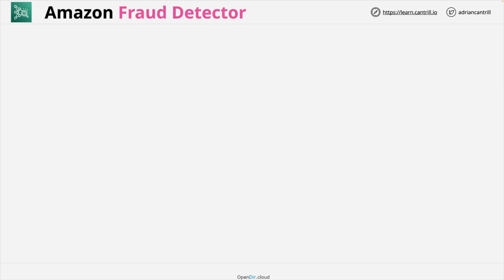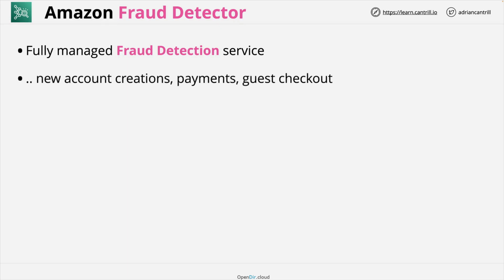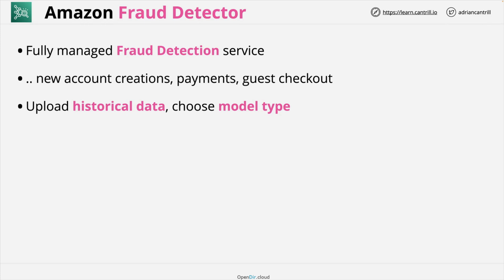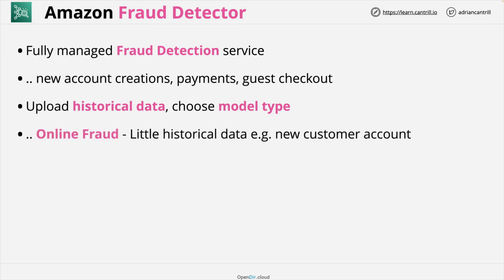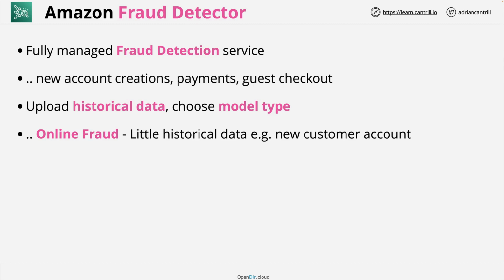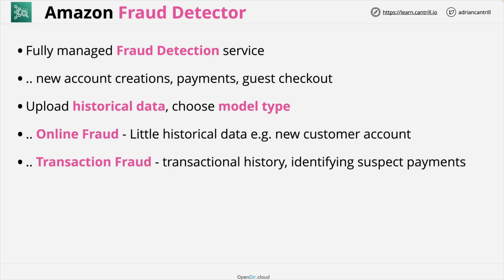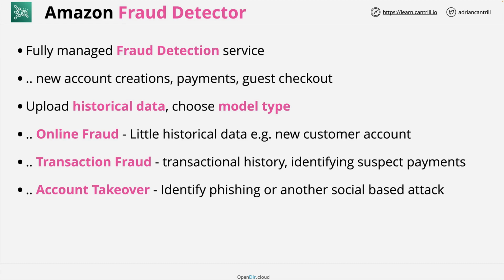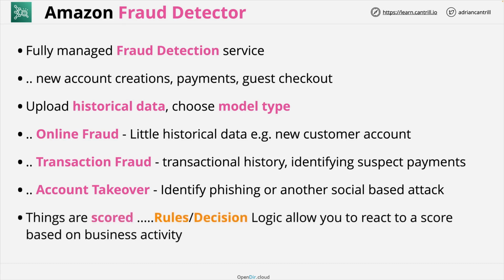Amazon Fraud Detector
hacking videos from deepweb and darknet